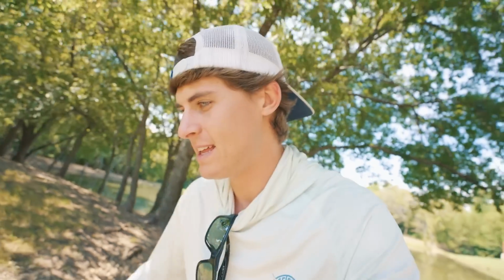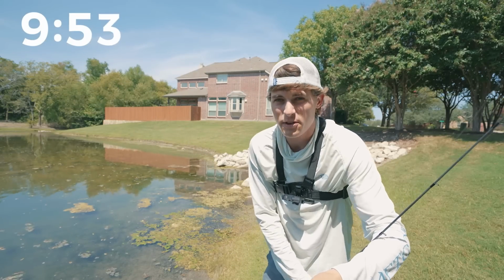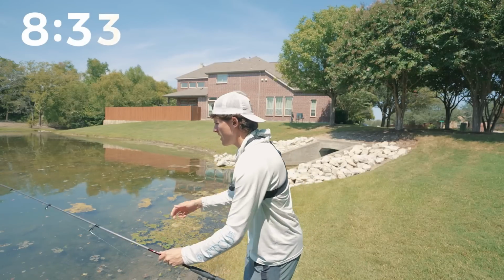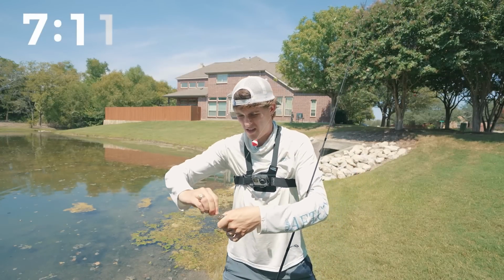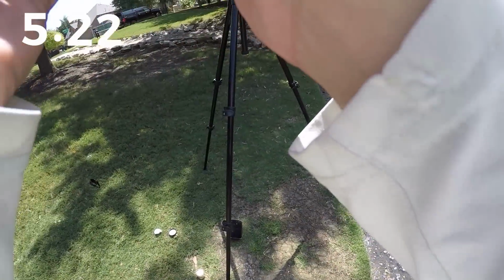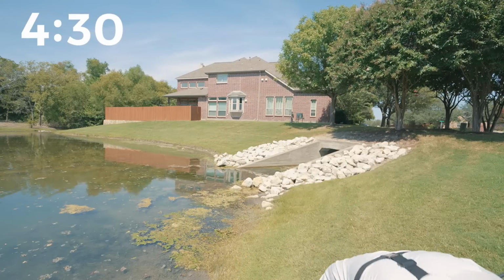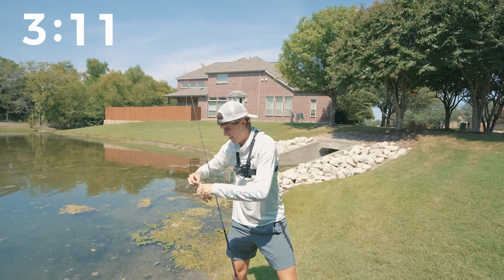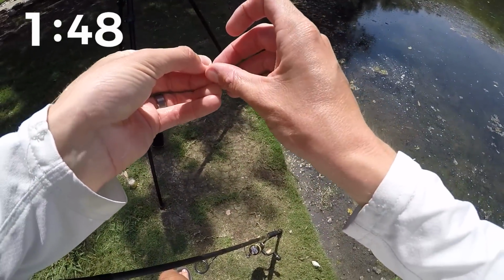MICRO Bluegill 10 Minute Fishing CHALLENGE!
How many MIRCO bluegill can I catch in 10 minutes? In this video, I tackle this fishing challenge to see if my bass skills and efficiency can translate into catching TONS of panfish under this timed challenge!